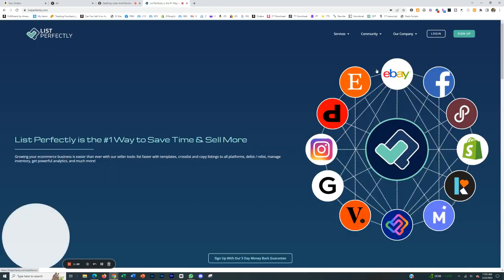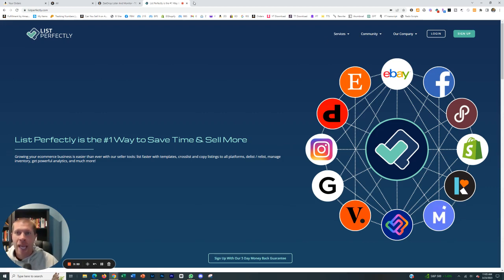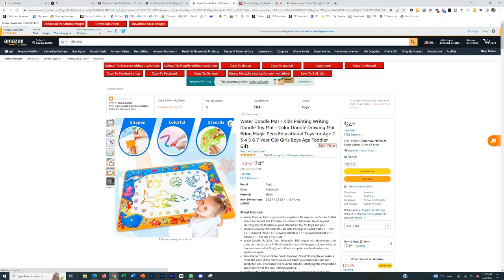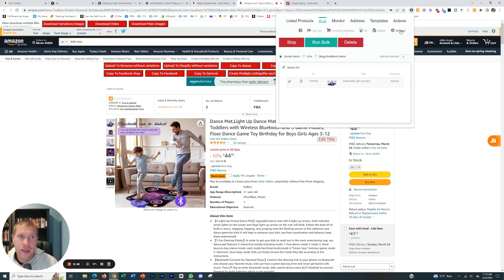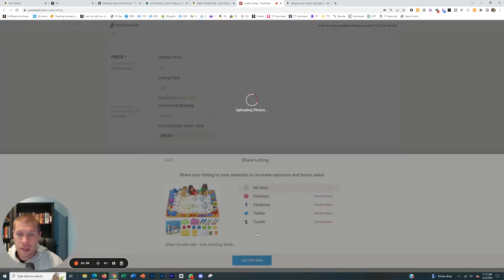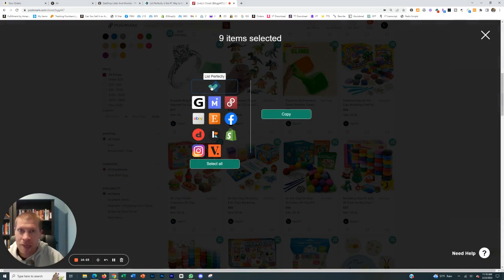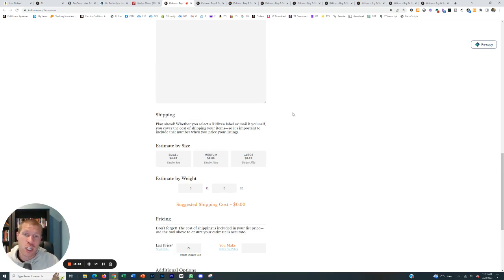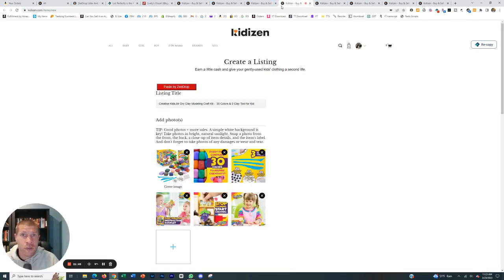Kidizen Dropshipping Hack: Build Your Store in Record Time with Zero Effort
How to Build a Dropshipping Store on Kidizen FAST with NO EFFORT